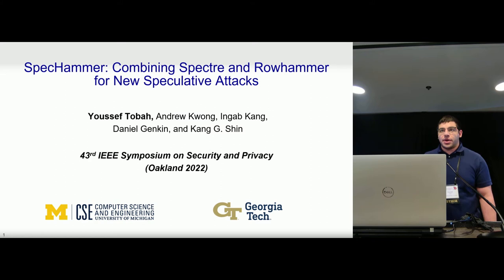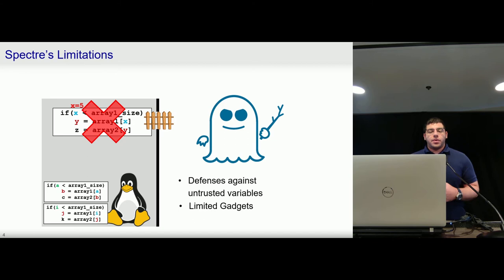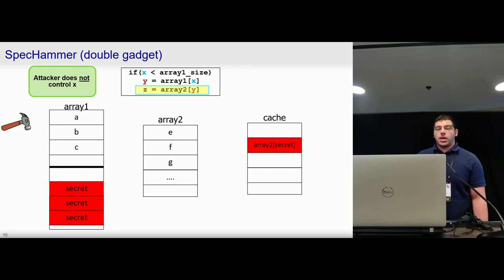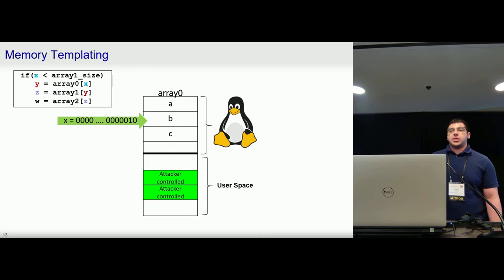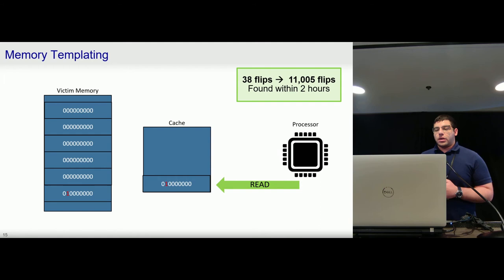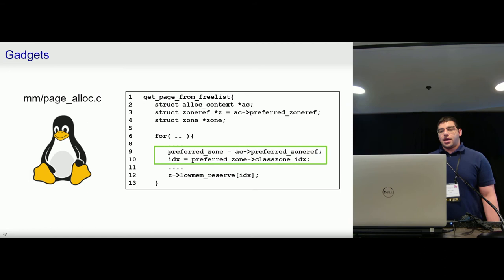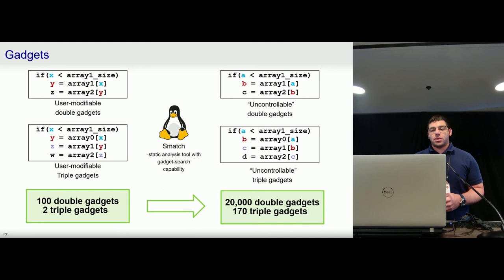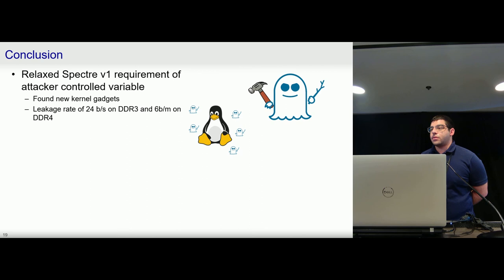SpecHammer: Combining Spectre and Rowhammer for New Speculative Attacks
Youssef Tobah (The University of Michigan), Andrew Kwong (University of Michigan), Ingab Kang (University of Michigan), Daniel Genkin (Georgia Institute of Technology), Kang G. Shin (The University of Michigan)